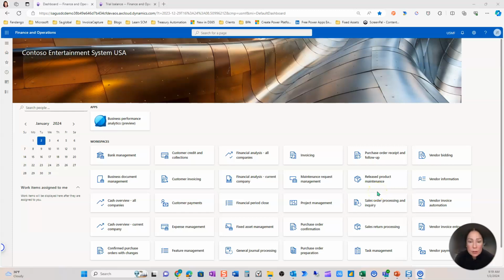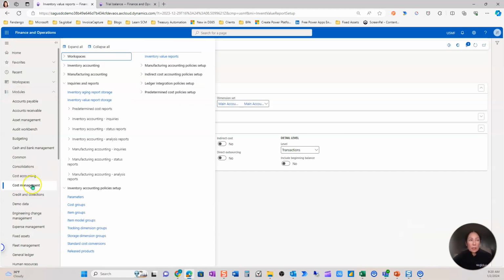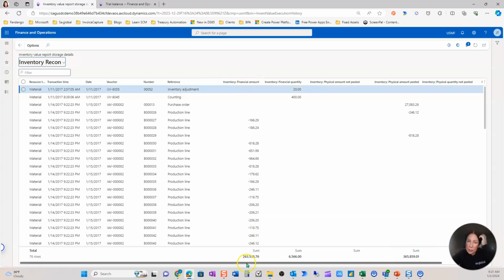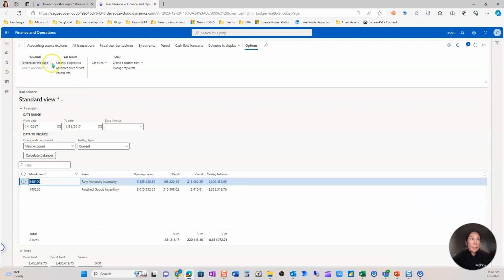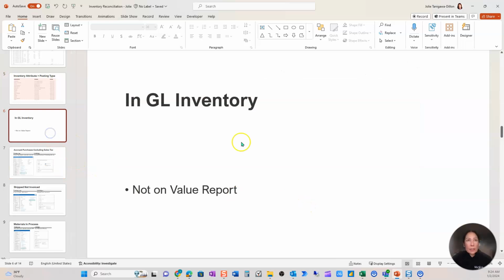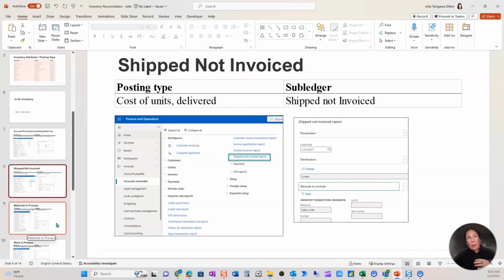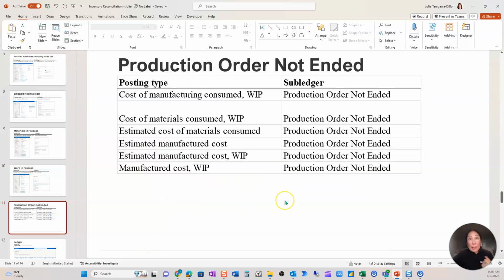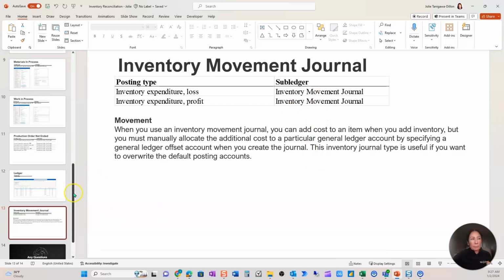Inventory Reconciliation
Has your accounting team struggled with reconciling inventory to the general ledger?   This short demo will walk you through the posting types directly related to inventory and what subledger reports will tie to your inventory.